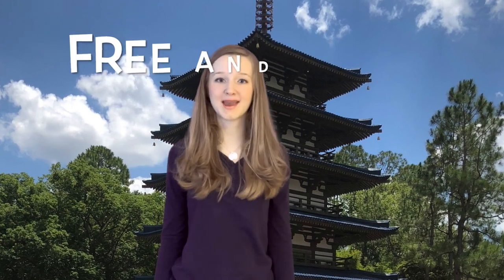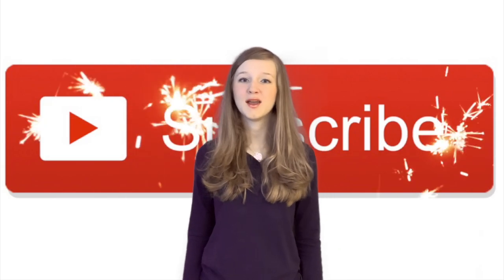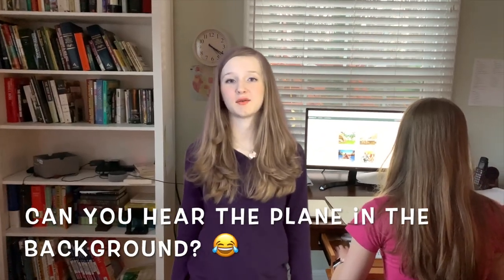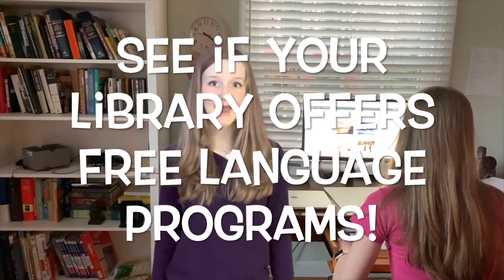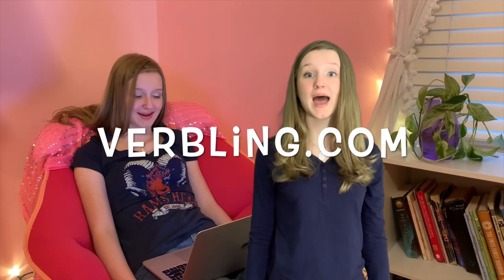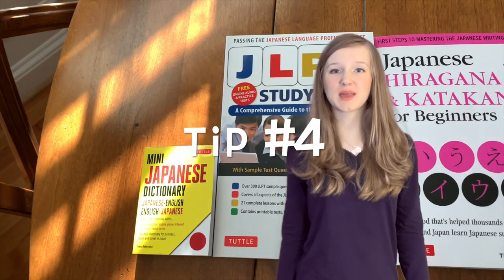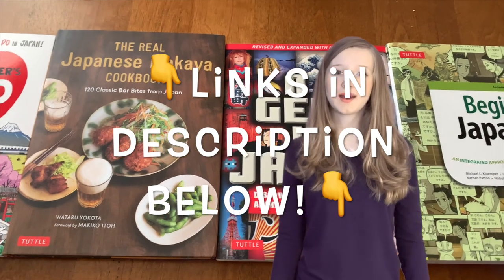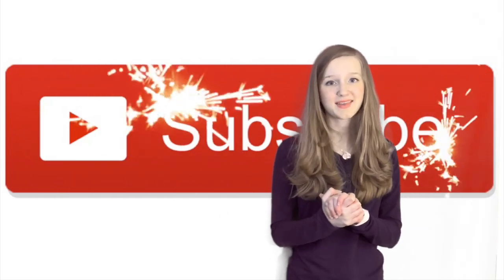FREE or cheap ways to learn a foreign language - that you NEVER heard of!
As promised, here's some links to what I talk about in the video!

Mini Japanese Dictionary
Japanese Hiragana and Katakana for Beginners
Beginning Japanese
Japanese for Beginners
Beginning Japanese workbook